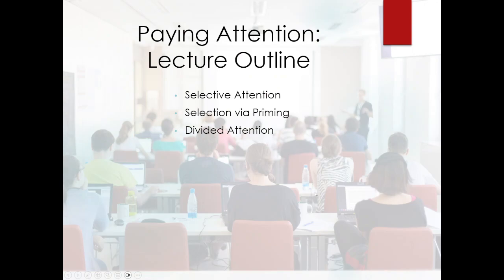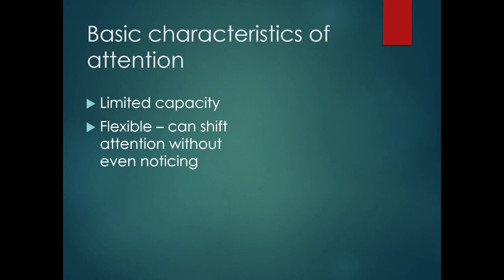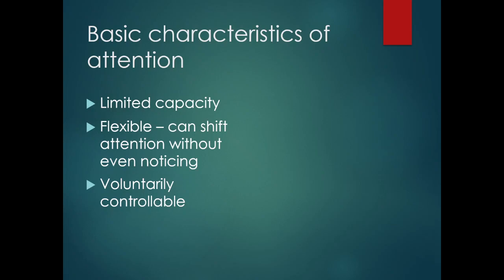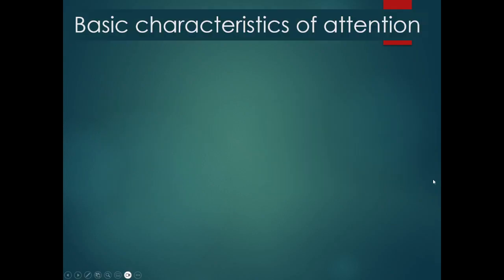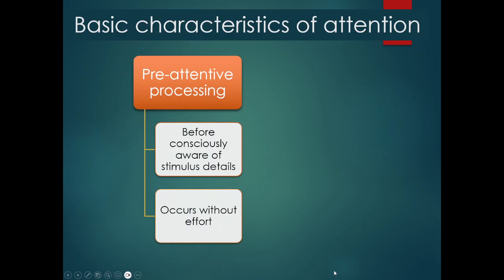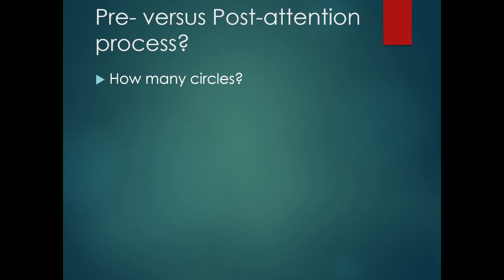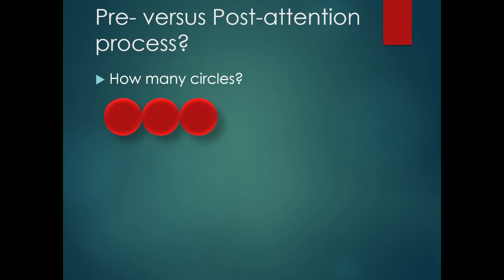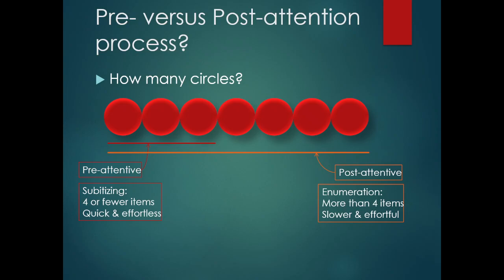Ch 5 1 Preattentive processes